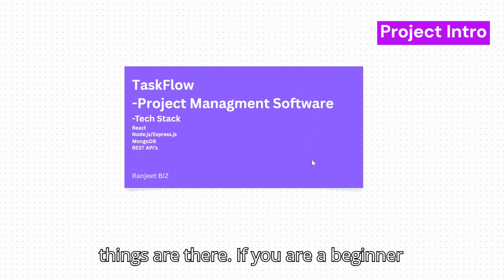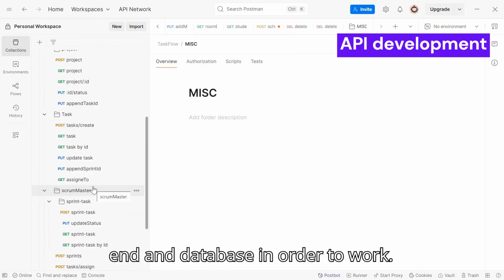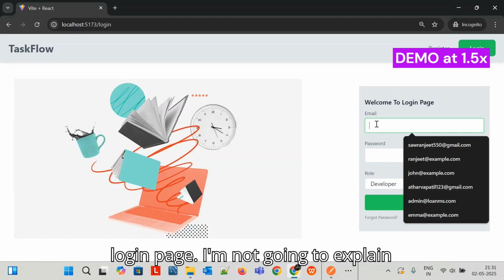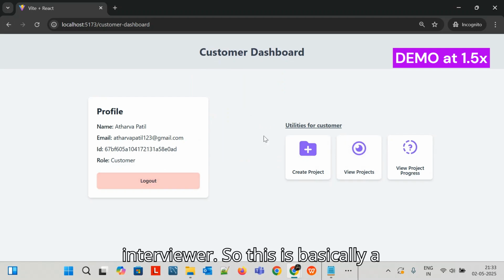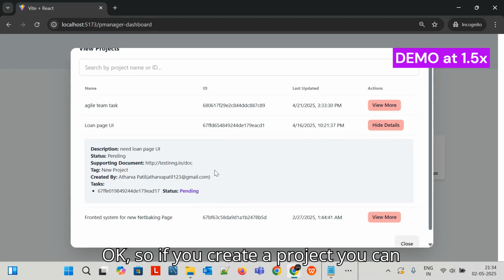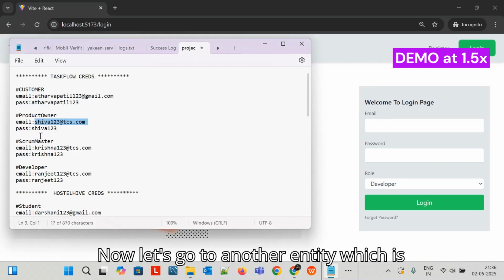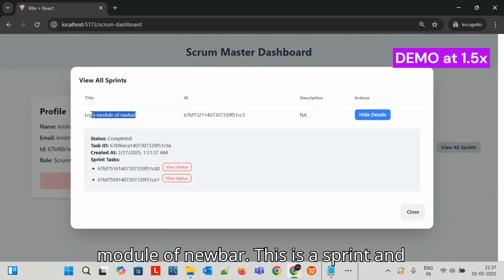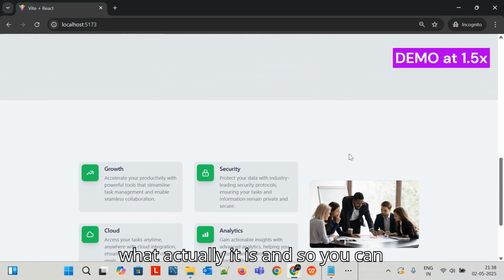TaskFlow - MERN Project Mangement web-app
TaskFlow is a comprehensive task and project management system designed to streamline collaboration and workflow in agile software development environments.

The system enables different roles—Customer, Product Owner, Scrum Master, and Developer—to efficiently manage projects, tasks, and sprints.